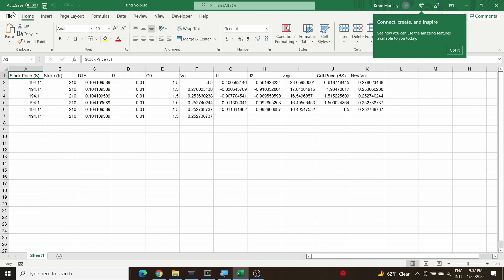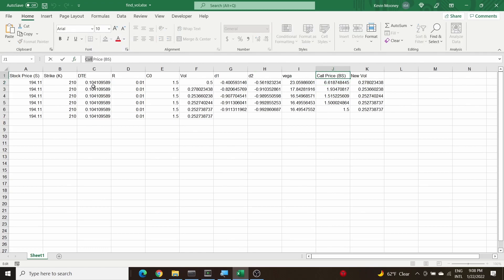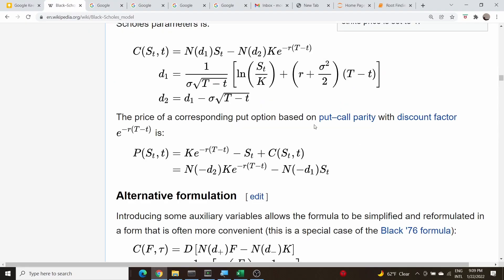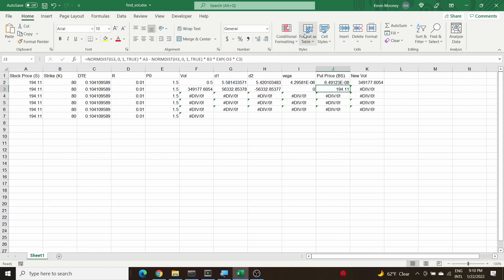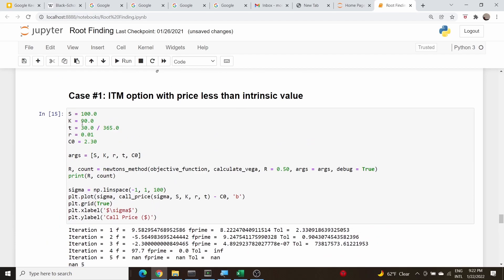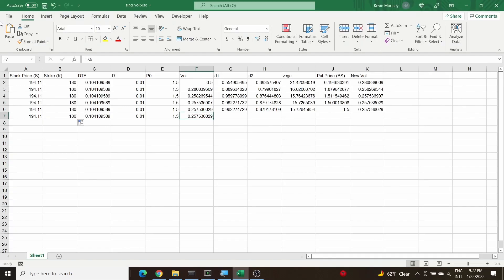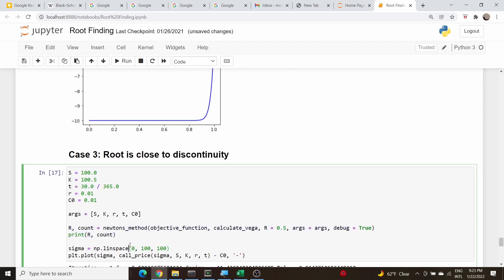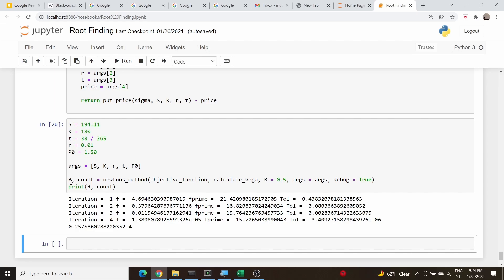Impromptu Video: Calculating the Implied Volatility of a Put Using Excel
This is a quick, impromptu video addressing a question on which fields to modify in our old spreadsheet to calculate the implied volatility of a put option rather than a call.  Please see the videos below for an explanation of the math involved.